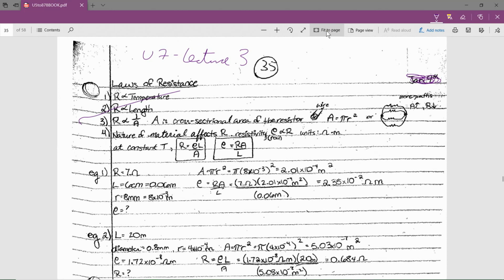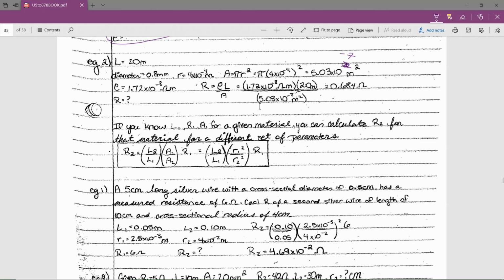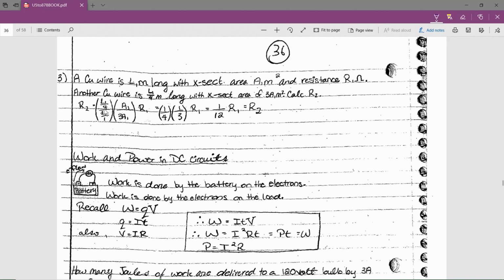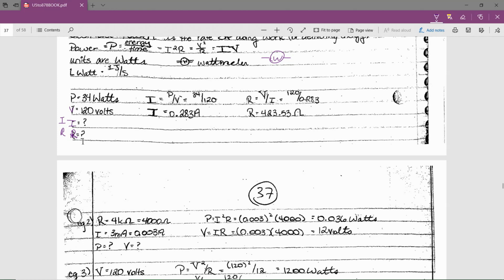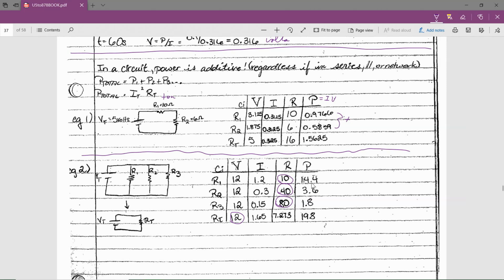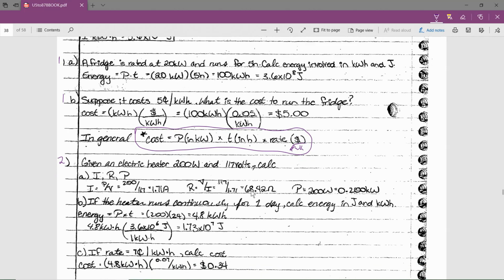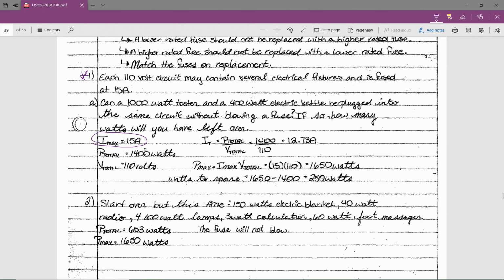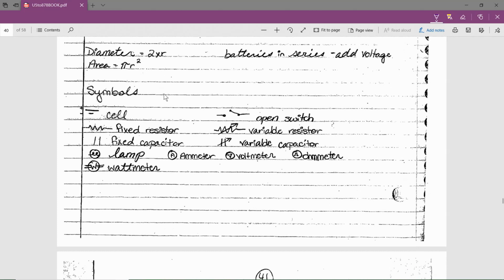Phys40-U7-Lecture 3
U7 - resistivity, work, power, fuses